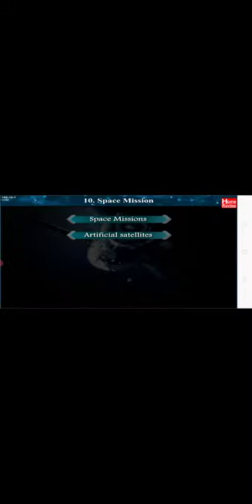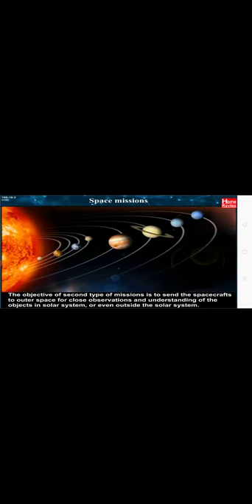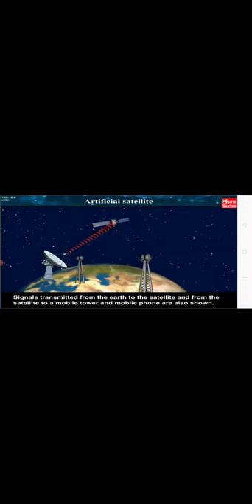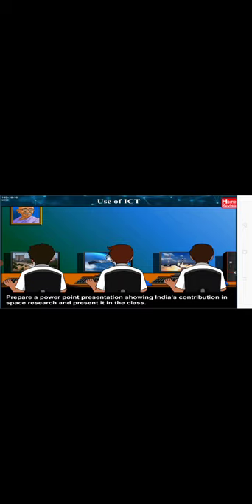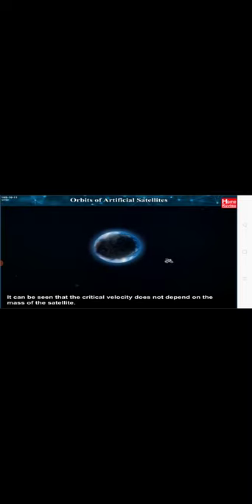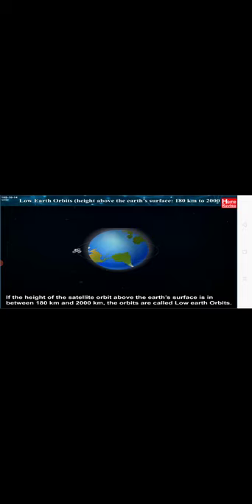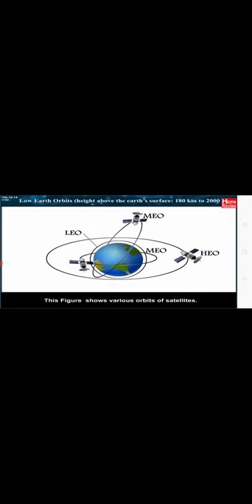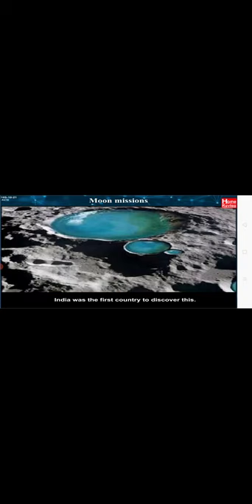space mission || class 10th || Chapter 10